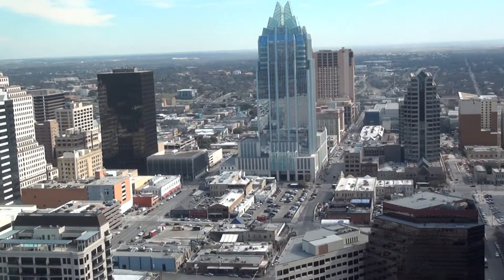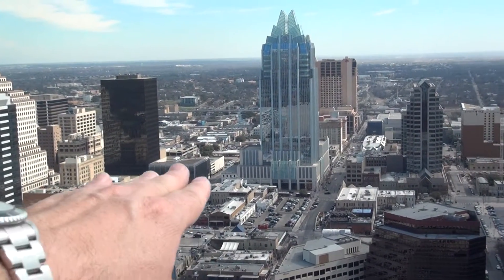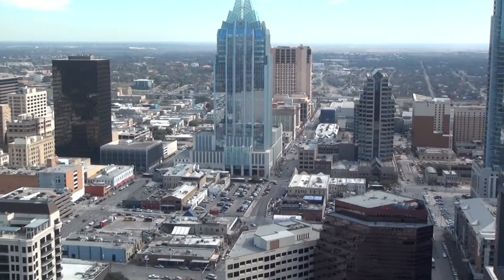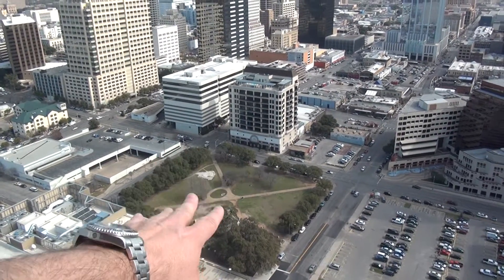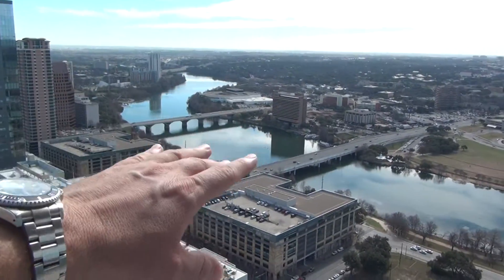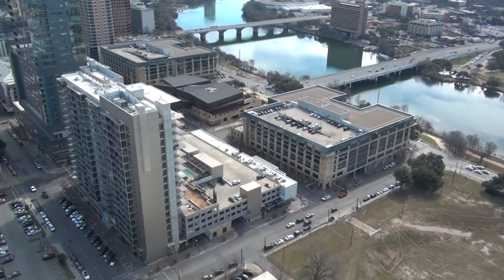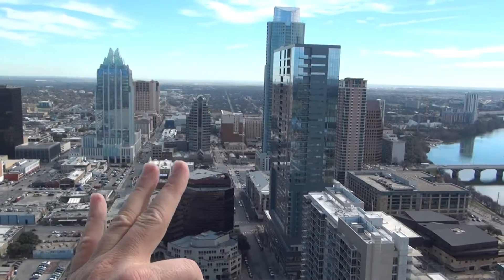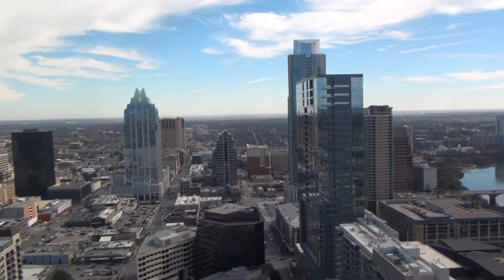Downtown Austin Neighborhood Tour Frost Bank Tower & Things To Do Near Frost Bank Tower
Downtown Austin Neighborhood Tour Frost Bank Tower & Things To Do Near Frost Bank Tower shown Perry Henderson MBA REALTOR® on the Live Well Team at Prudential Texas Realty in Austin, TX. It just feels right working with Perry Henderson and the Live Well Team at Prudential Texas Realty. List your home for sale, lease, or short term rental with Perry Henderson.